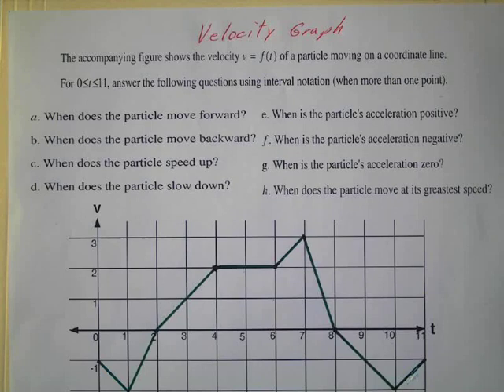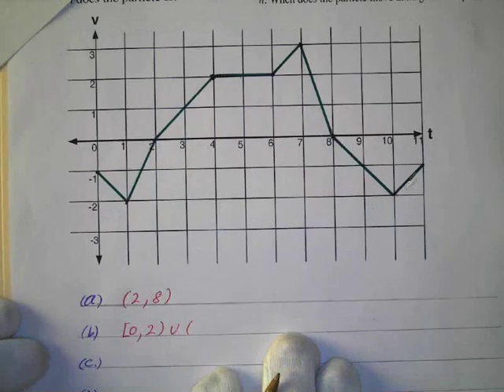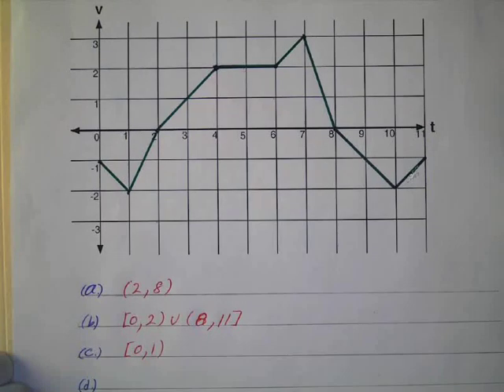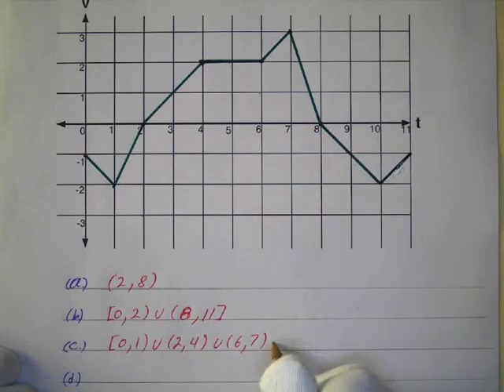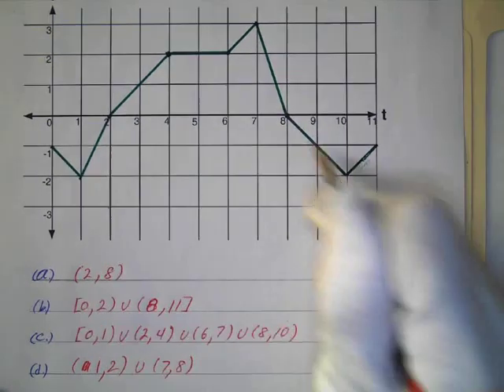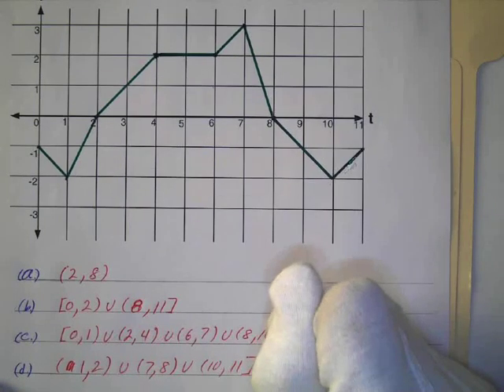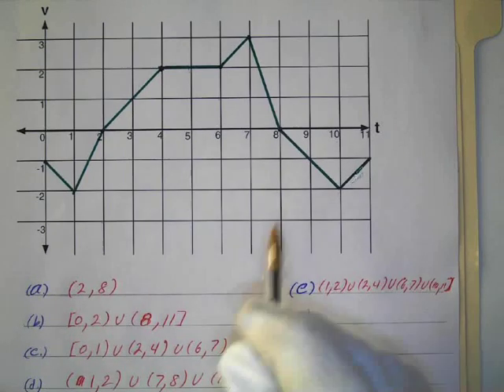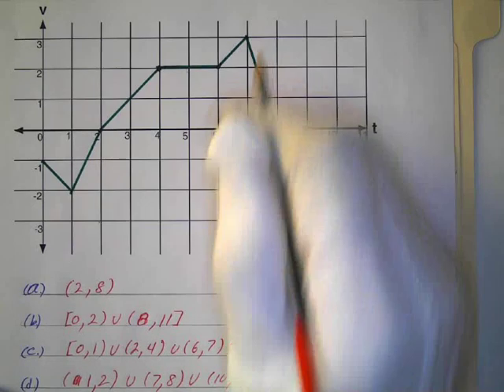Velocity Graph Quiz Practice (3.4)